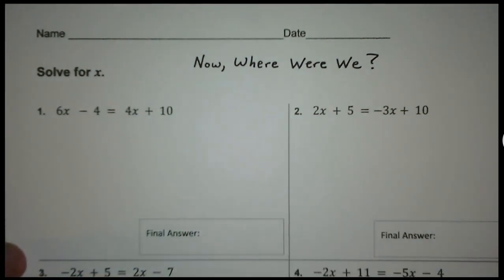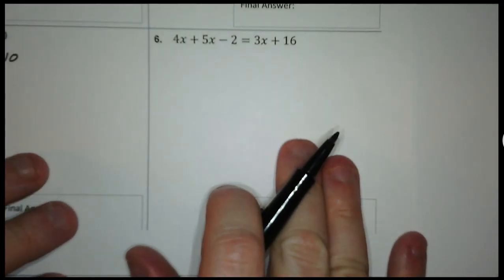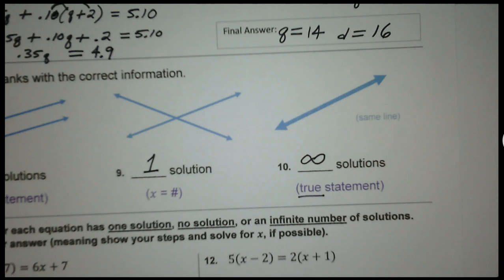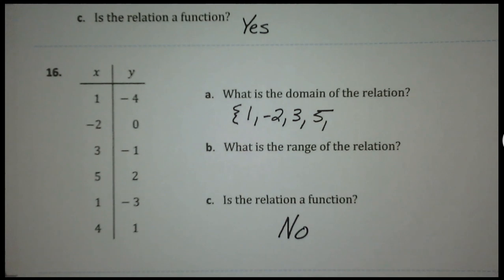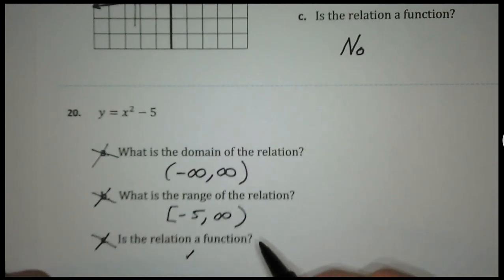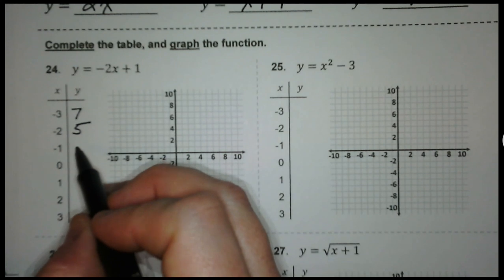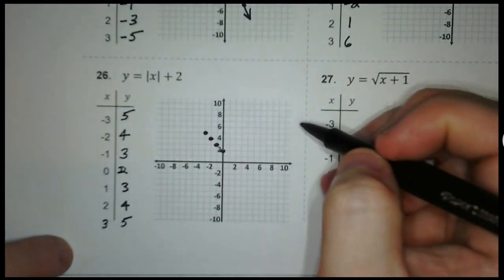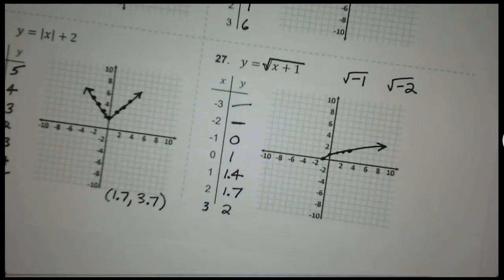Now Where Were We? (Plus Section 3.3b) - Integrated Math I